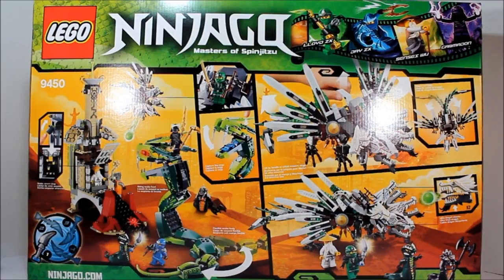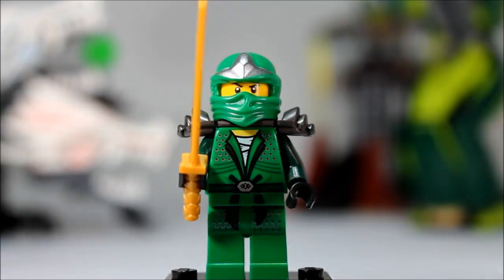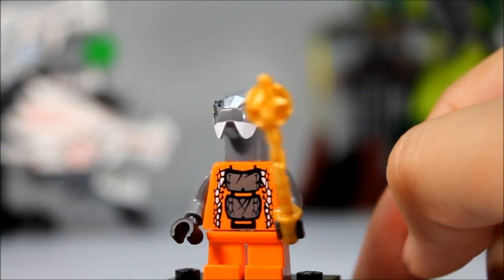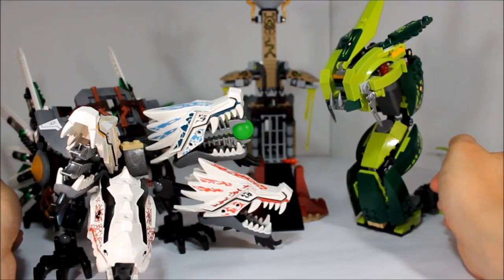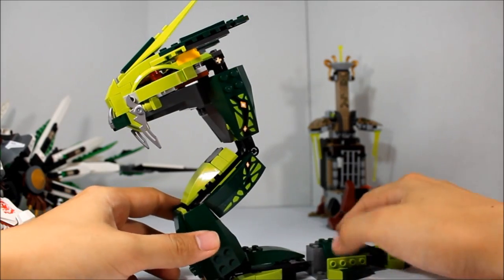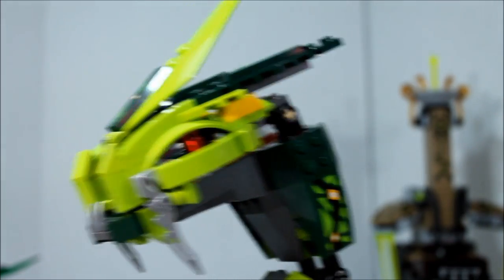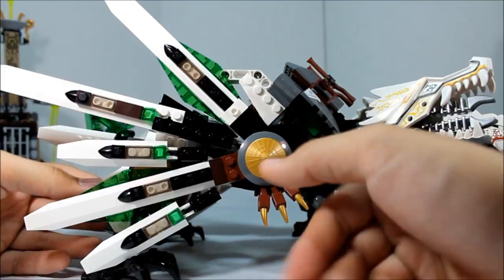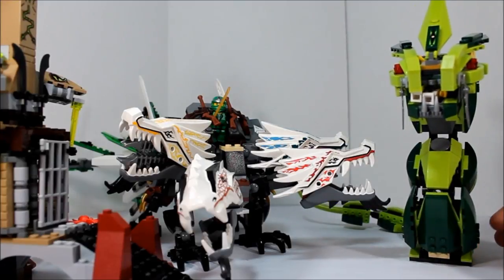Doctor BrikDady's 100th EPIC-sode! Lego Ninjago Epic Dragon Battle Review 9450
Song- Doctor BrikDady's Rockin' Build Song

thanks all for helping me get to this point!! 100 vids!!
915pcs for around $120 (not great but lots of exclusives and unique elements)
set 9450 ages 8-14